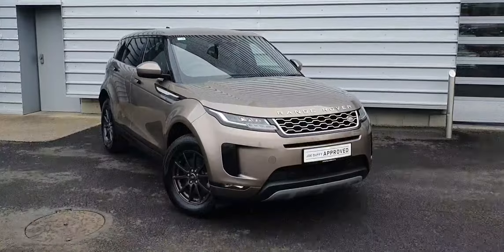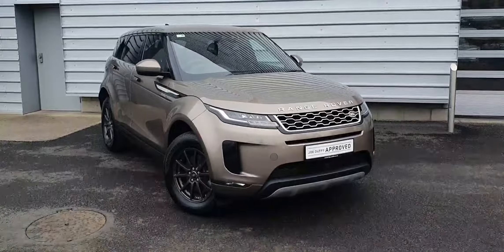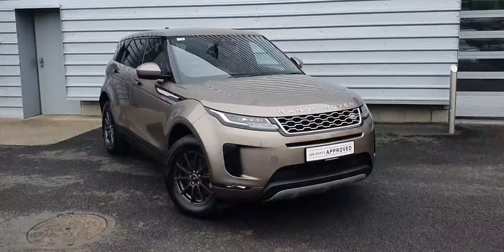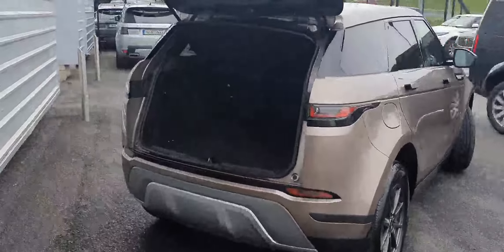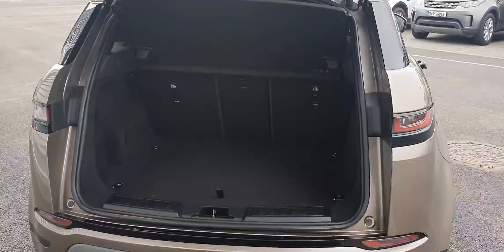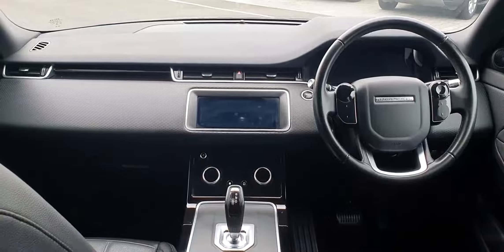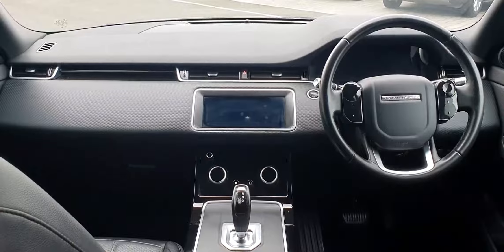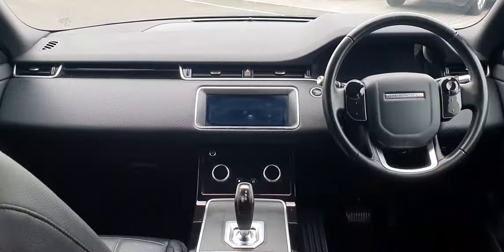191D47794 - 2019 Land Rover Range Rover Evoque S D 180PS AUTO AWD 54,900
Here is a video of our 191D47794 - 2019 Land Rover Range Rover Evoque S D 180PS AUTO AWD 54,900. Please contact SALESMAN NAME to arrange a test drive today.  Joe Duffy Land Roverhttp 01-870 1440